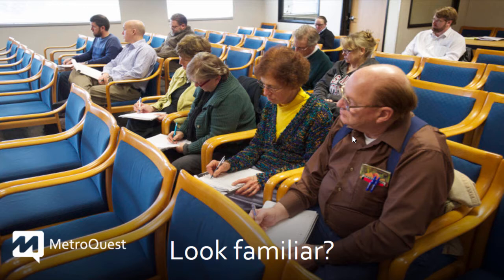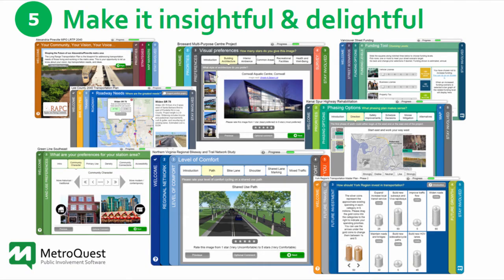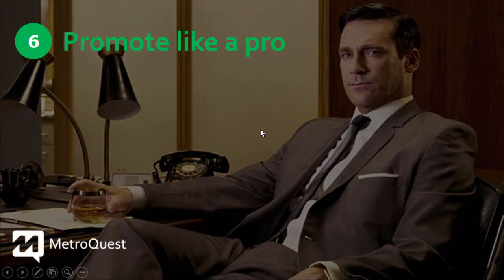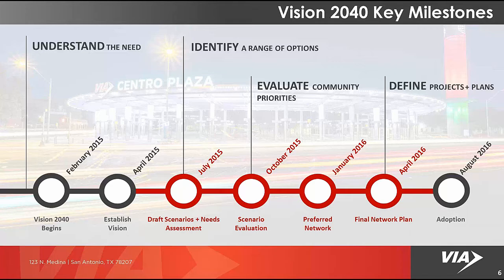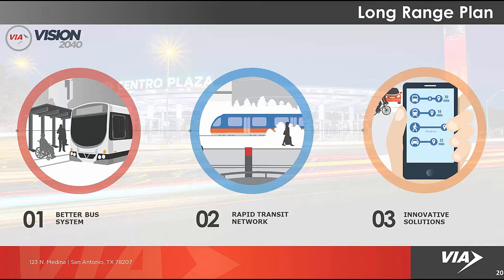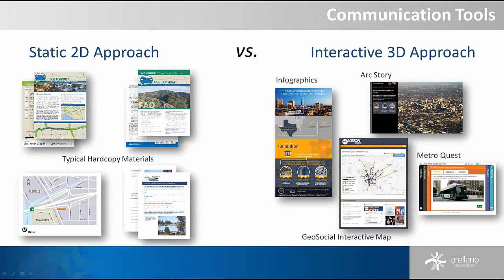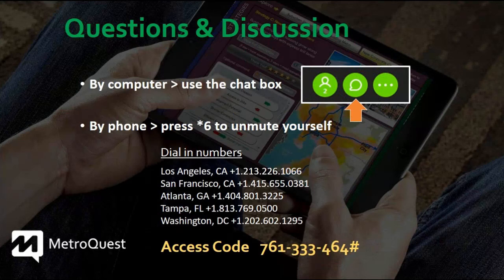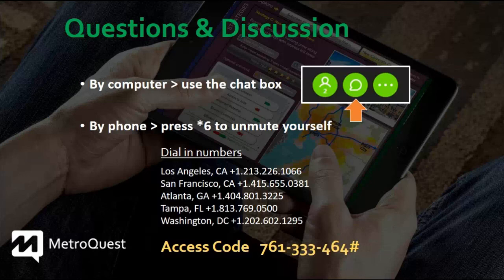VIA Metropolitan Transit - A Recipe for Award-Winning Online Community Engagement